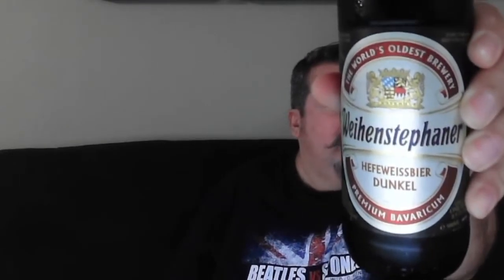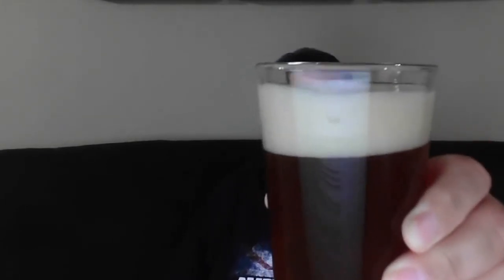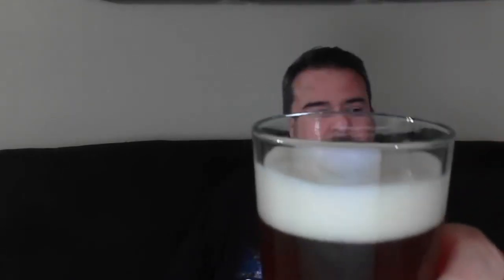Texan Tries German Beer in the U.S. Part 2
American Texan trying German beers and giving opinions along with magazine definitions.